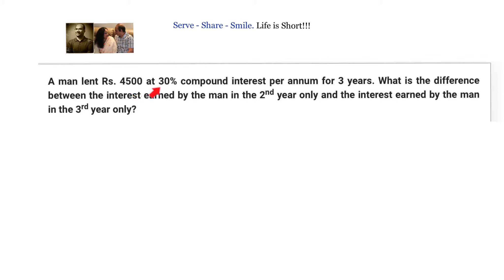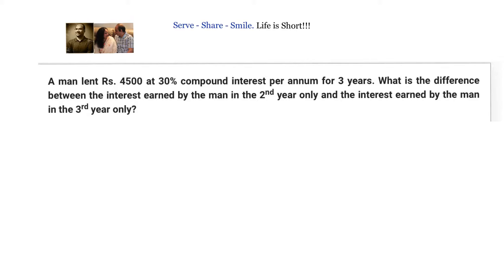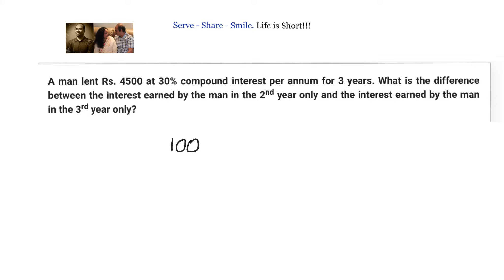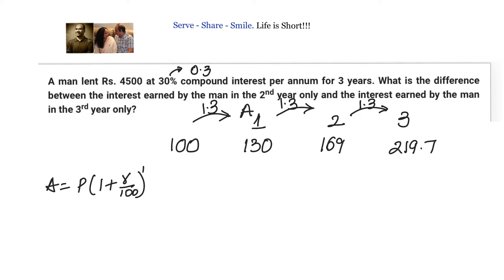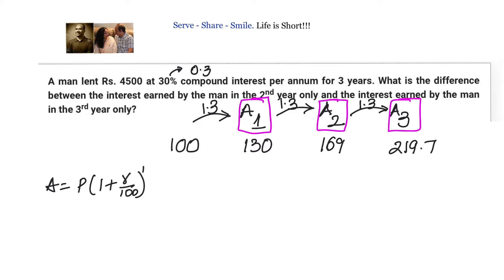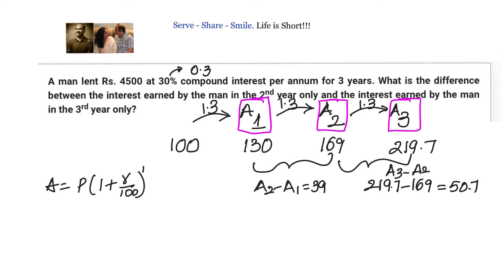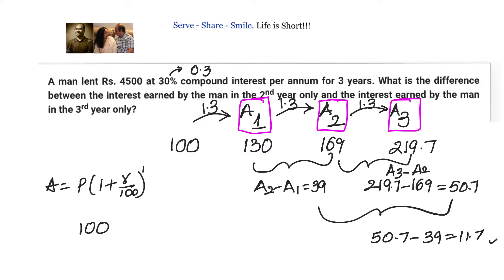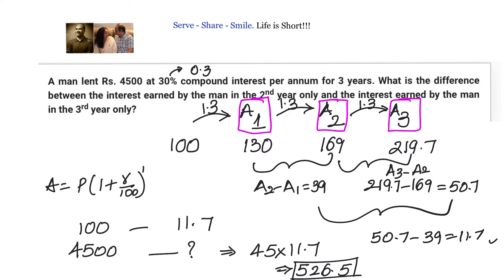For Competitive Exams : Compound Interest- Example